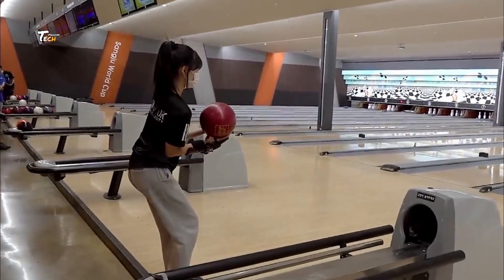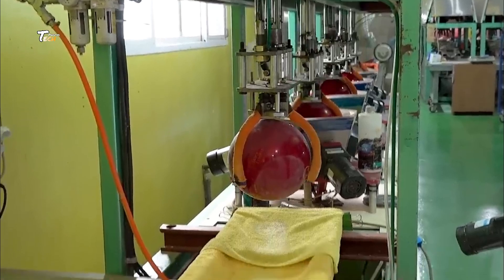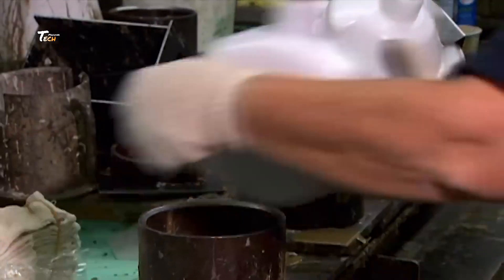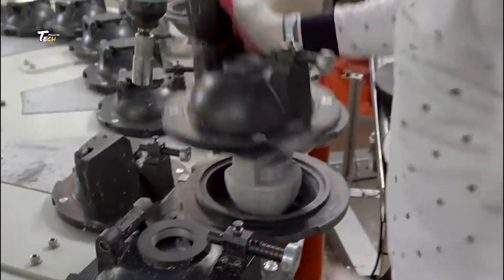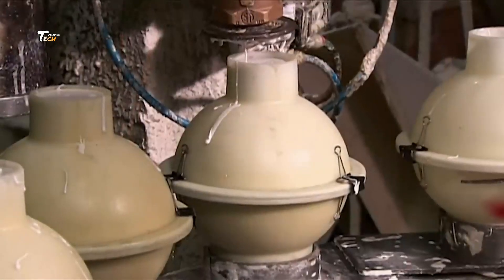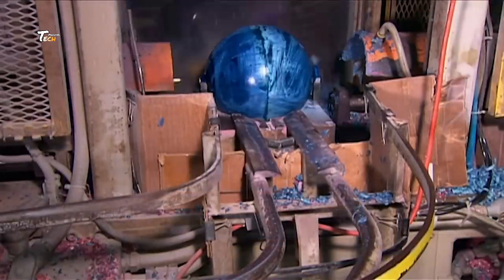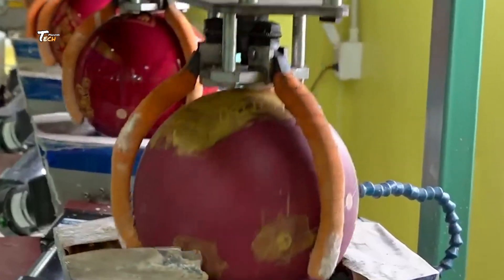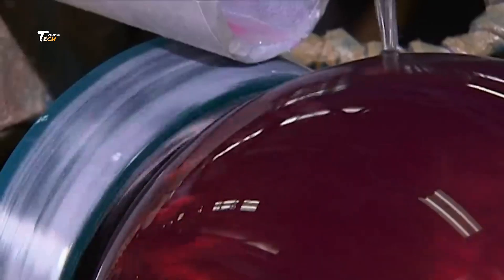Inside a Bowling Ball Factory | Crafting the Perfect Strike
Take a fascinating journey inside a state-of-the-art bowling ball factory to witness the meticulous process of creating the perfect bowling ball. From raw materials to finished product, discover the intricate steps involved in molding, shaping, and polishing these essential pieces of bowling equipment. This video provides an in-depth look at modern manufacturing techniques, highlighting precision engineering and craftsmanship. Whether you're a bowling enthusiast or simply curious about industrial processes, this behind-the-scenes tour offers insights into how technology and tradition converge to produce top-quality bowling balls. Don't miss out on this exclusive glimpse into the world of bowling ball production!

×× Thanks to Watching [ Tech Machine ] ××